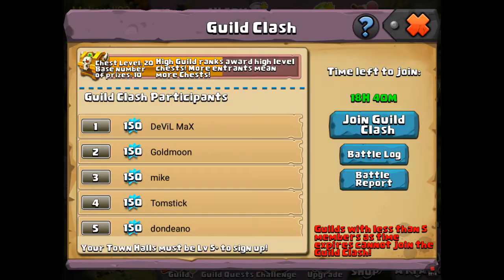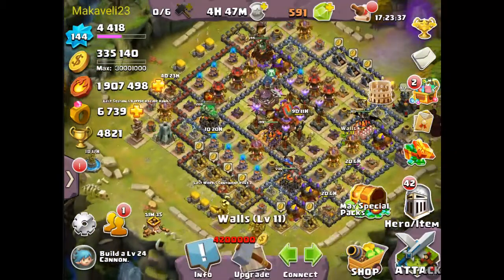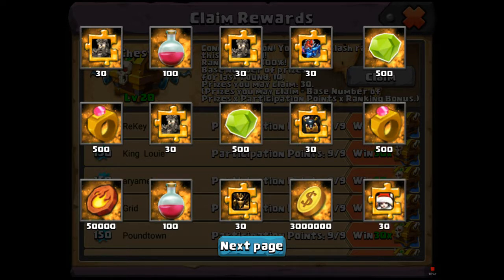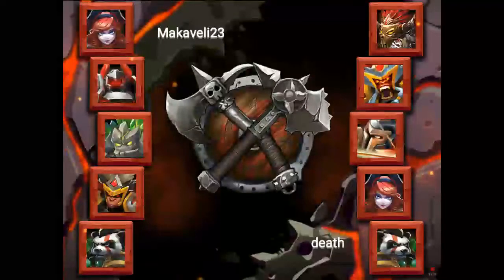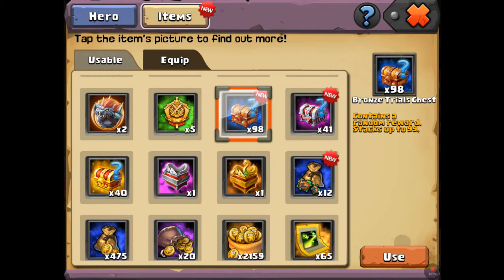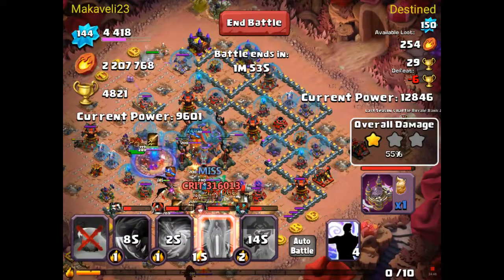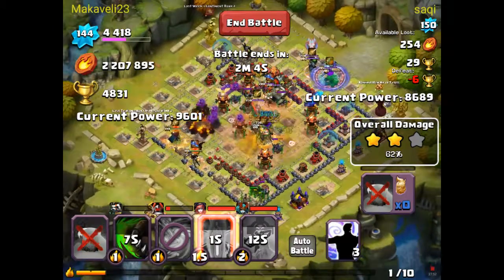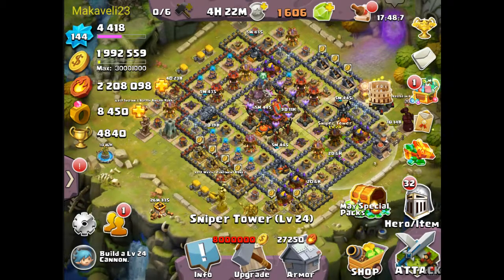Clash of lords - doing my dailies, attacked a couple top 30 people, some tips and tricks